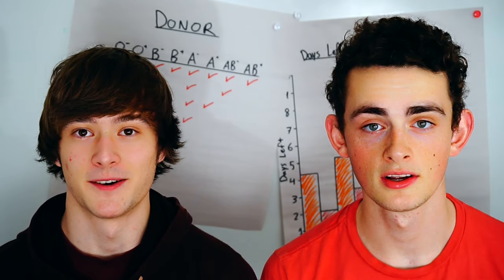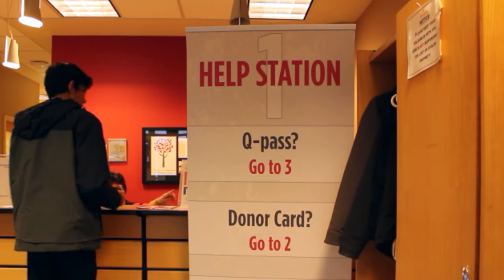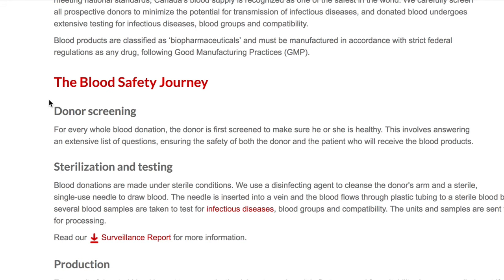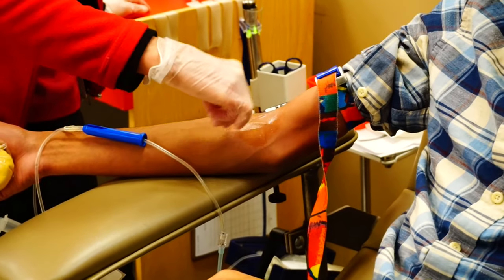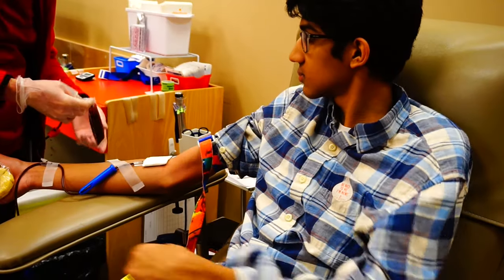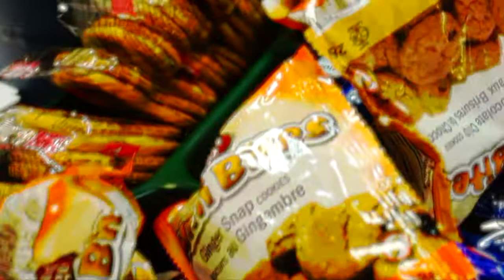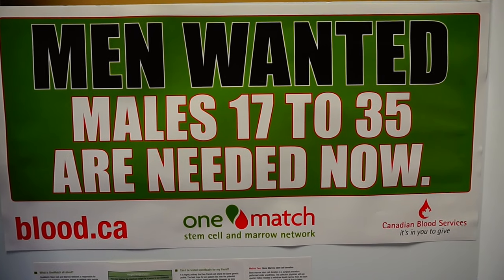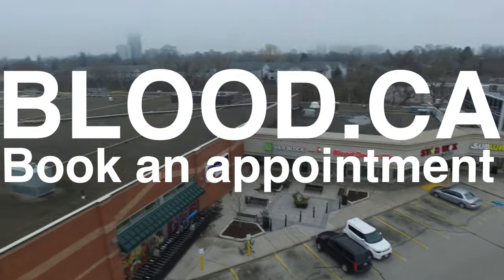What Happens When You Donate Blood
We all know that you should donate blood, but it's kind of scary--needles hurt, and what else even happens when you donate blood?

This video looks at the process of blood donation in Canadian clinics. It was produced by John Fish and Conner Steingart for an independent study project in the Sir John A Macdonald Grade 12 Communication Technology course.